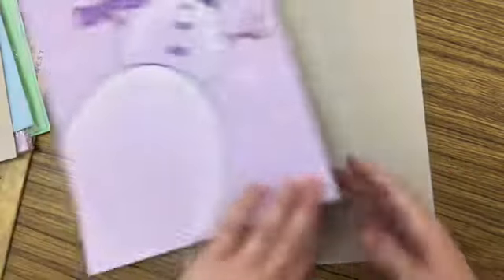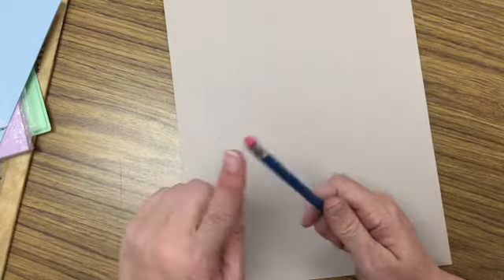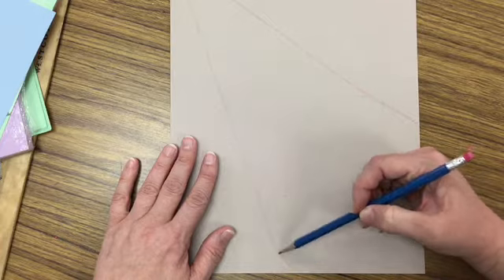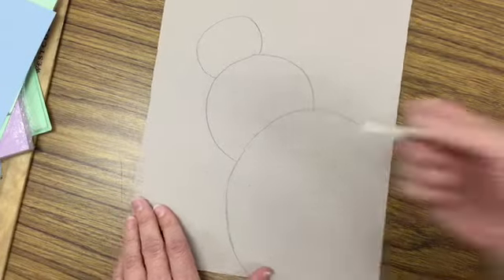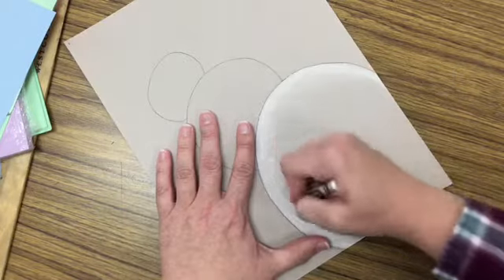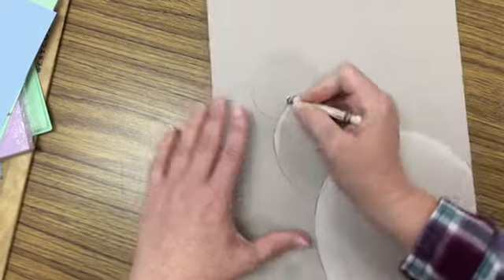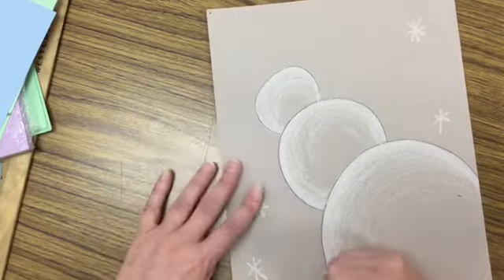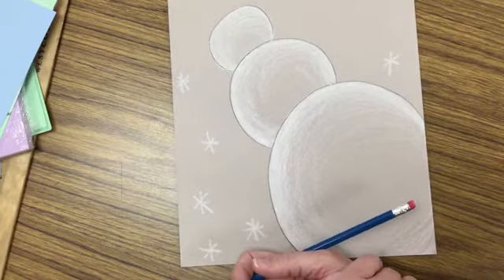Snowman in Perspective part1